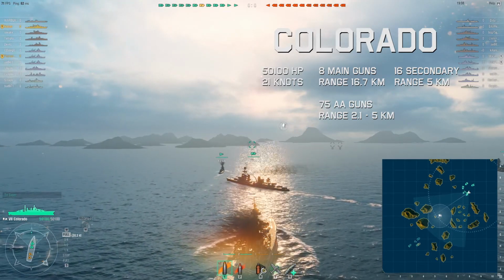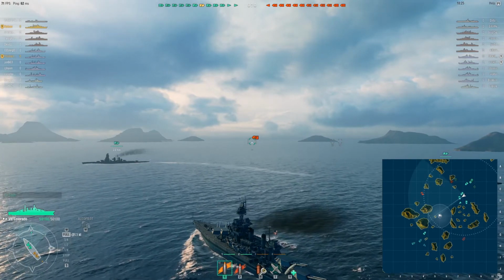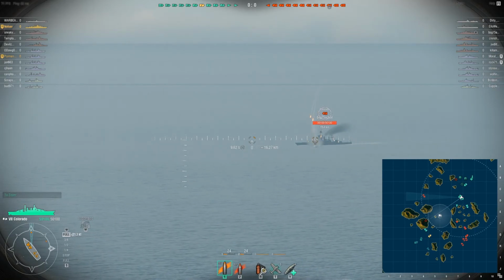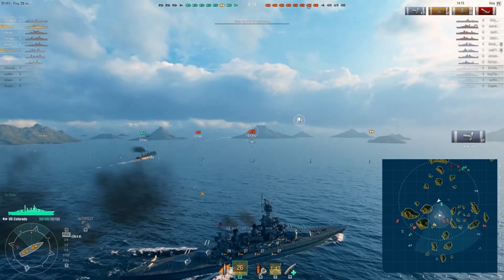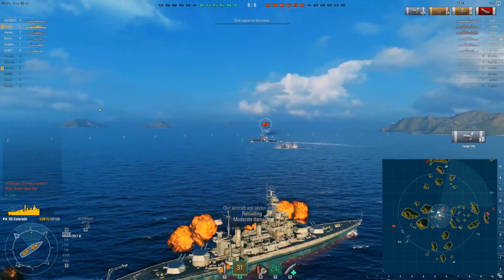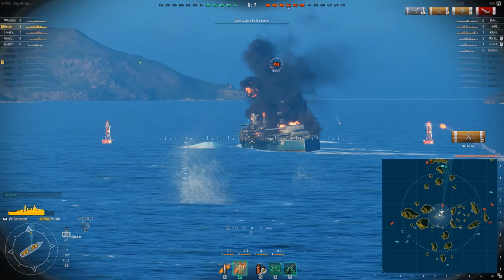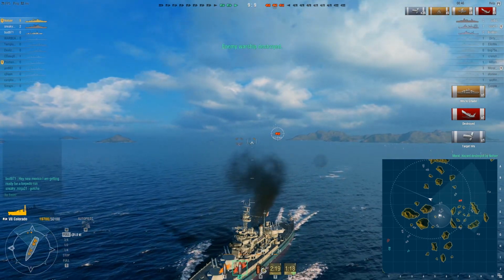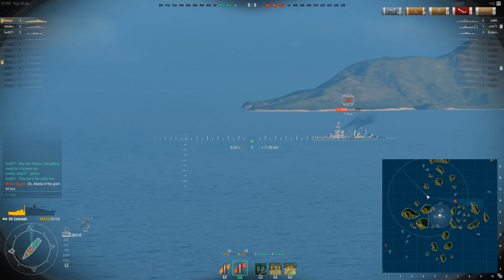World of Warships - Colorado Enjoys Success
Tier VII American Battleship Colorado Closed Beta Replay